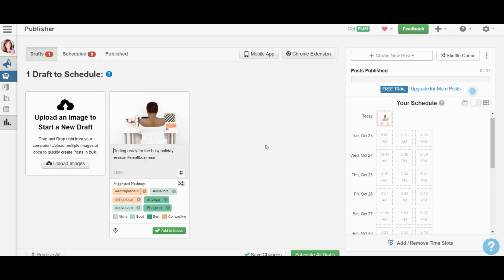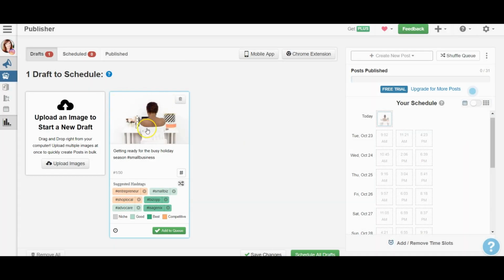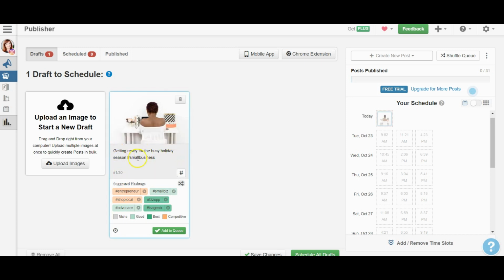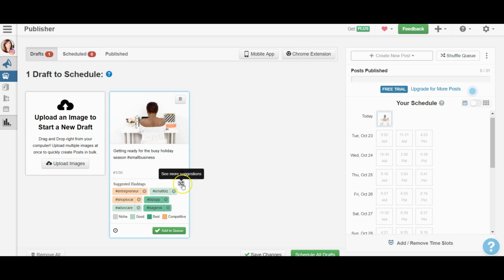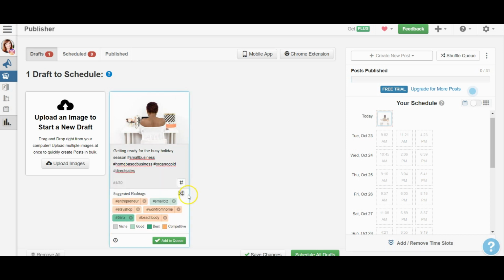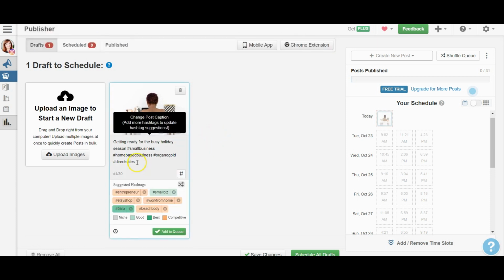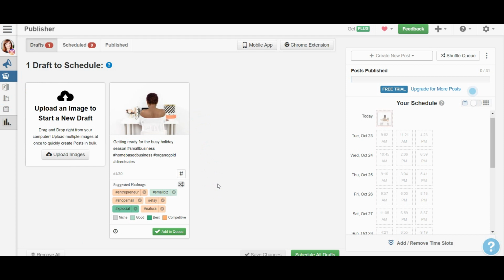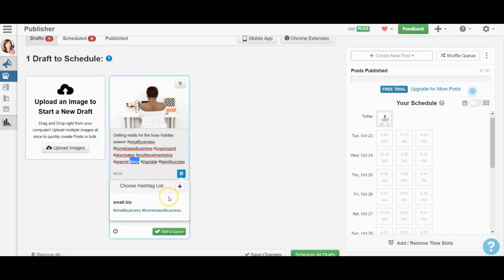How to find and use the best hashtags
How to use Tailwind's Hashtag Finder Tool for Instagram

~~ Looking for smarter visual marketing strategies to help you be seen and get paid to be creative?